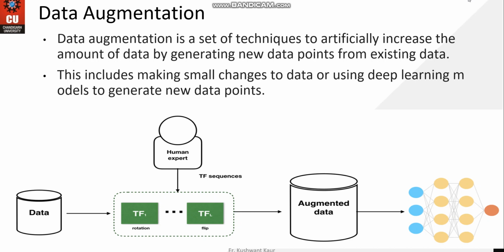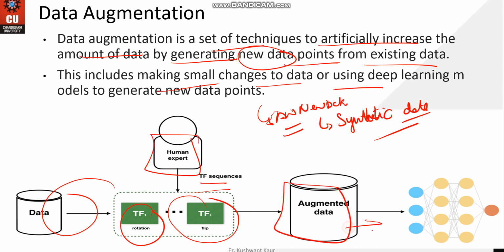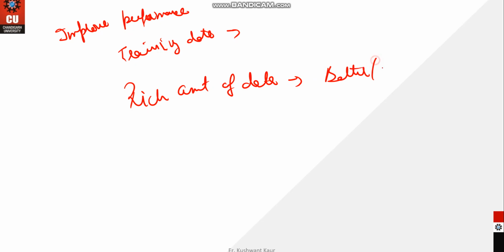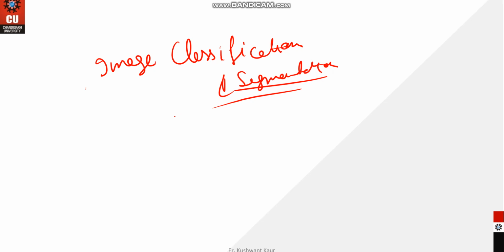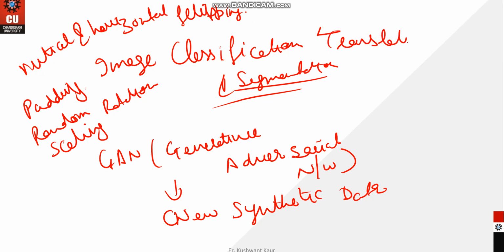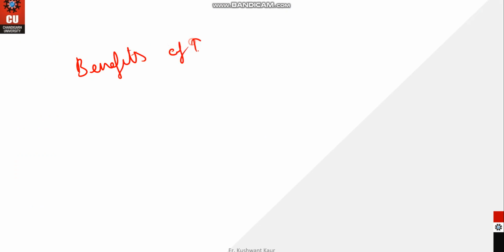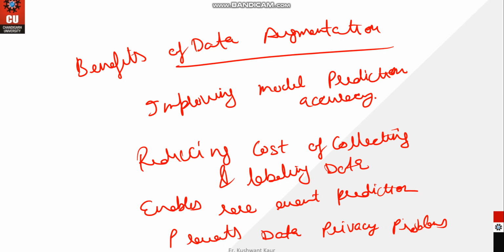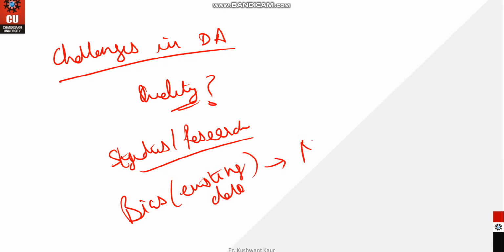DATA AUGMENTATION IN MACHINE LEARNING